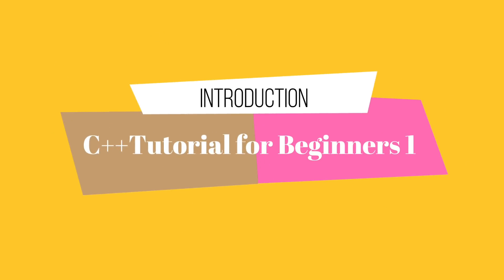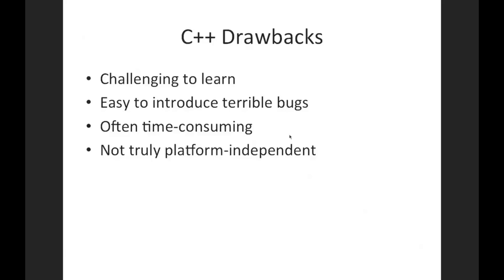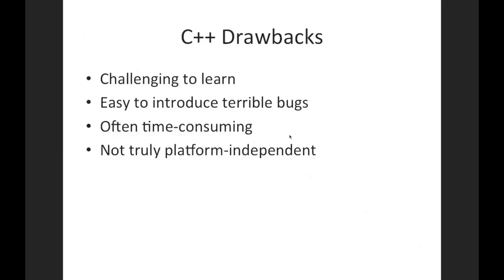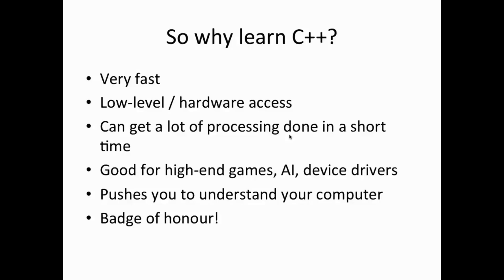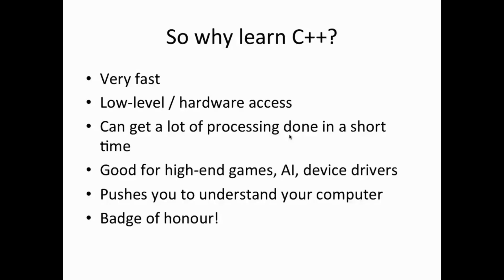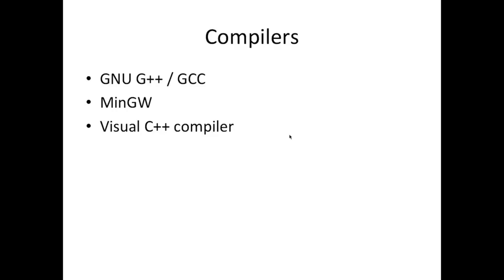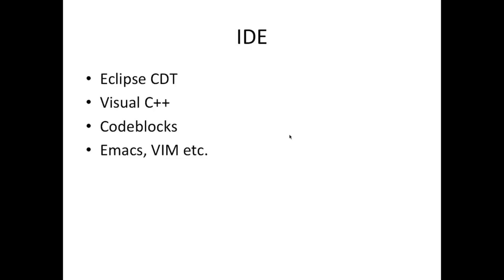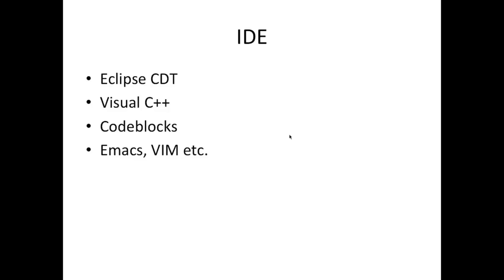#1# C++ FULL COURSE For Beginners#Tutorial for Beginners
الدرس الاول : دورة تعلم لغة c++ من الصفر حتى الاحتراف

التعرف على لغة c++ واساسيات اللغة والمتغيرات وانواعها وكتابة المشروع الاول باستخدام c++
تعلم البرمجة بلغة ال ++C في حوالي ساعتين مع التطبيق العملي بحل مشكلات برمجية في كل موضوع سيتم شرحه في هذا الكورس , الكورس يغطي الجانب الأساسي من لغة السي بلس بلس ويغطي أيضا الجانب العملي بحل العديد من المشاكل البرمجية لإيصال المعلومات بشكل واضح

Learn C++ for beginners in 2 hours with problem solving practicing , this course covers the basics of C++ programming language and also covers the practical side by solving many problems to give you information in simple way

ما هي لغة السي بلس بلس ++C :
لغة ال ++C هي امتداد  أو تطوير للغة البرمجية C وأول ظهور ليها كان سنه 1979 تحت اسم C With Classes وتم ابتكار وتطوير اللغة من قبل عالم الحاسوب بيارن ستروستروب وفي سنه 1983 كان أول ظهور للغة تحت اسم ++C , لغة ++C بتستخدم في صناعة تطبيقات سطح المكتب Desktop والألعاب وتطبيقات الويب واللغة تتميز انها عالية المستوي وسريعة الاداء مقارنة بلغة البرمجة C وهناك العديد من التطبيقات المصنوعه باللغة ومنها ادوبي فوتوشوب Adobe Photoshop وأيضا مصنوع بها نظام تشغيل الويندوز Windows